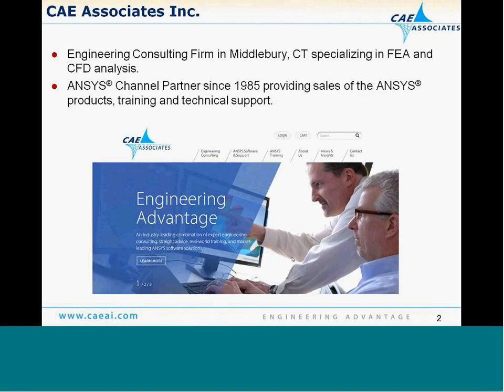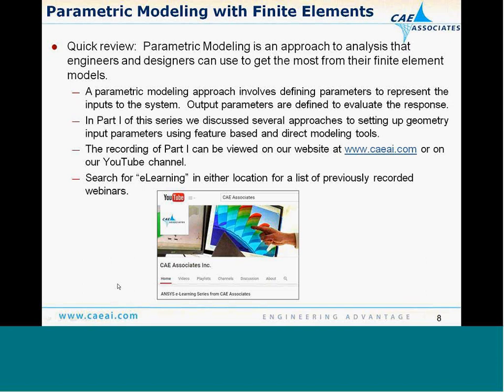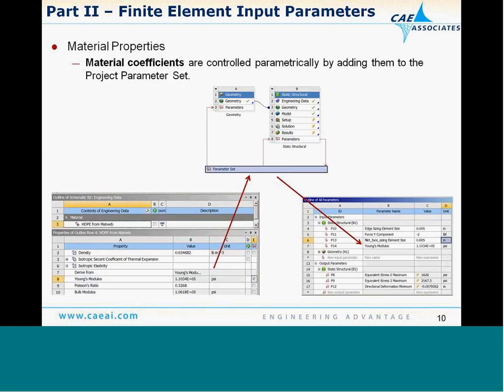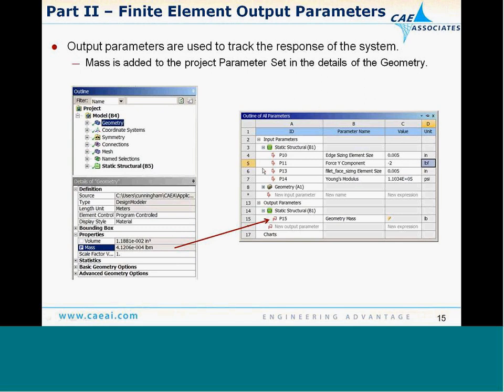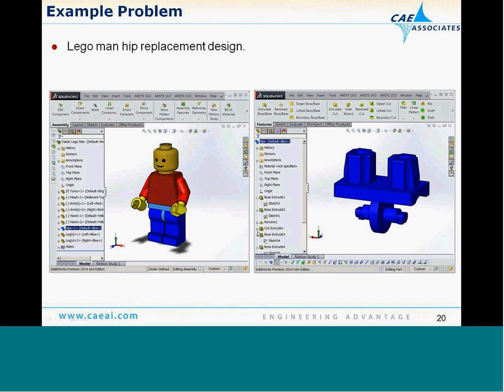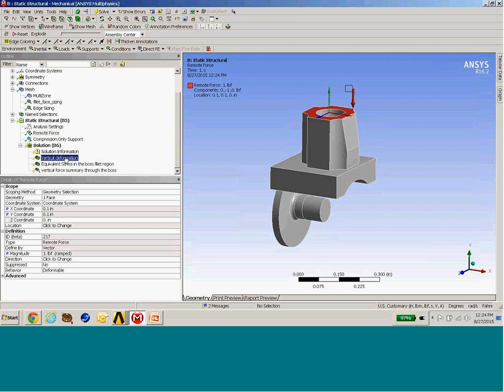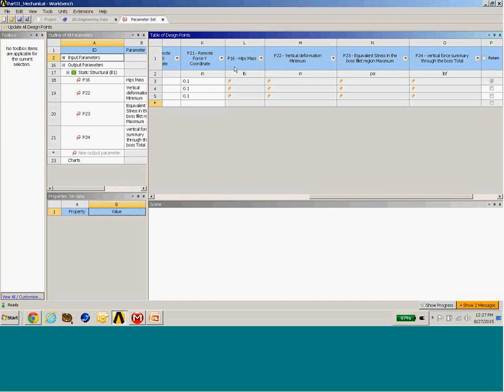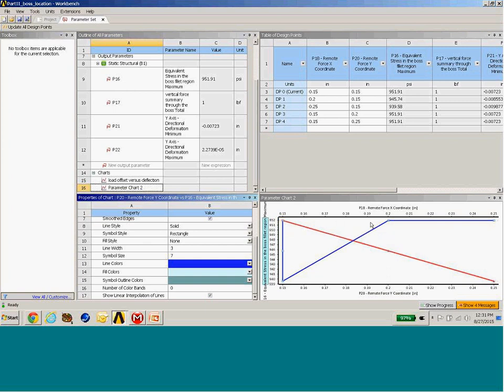Parametric Modeling - Working with a Finite Element Model | CAE Associates | ANSYS e-Learning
Assigning parameters to a finite element model using ANSYS mechanical. More